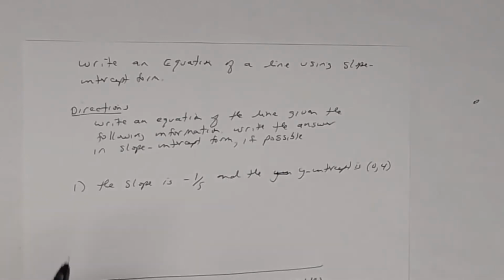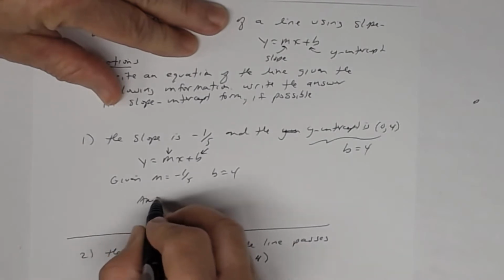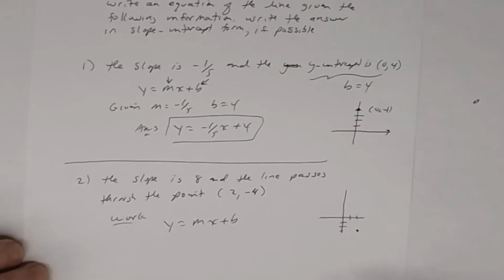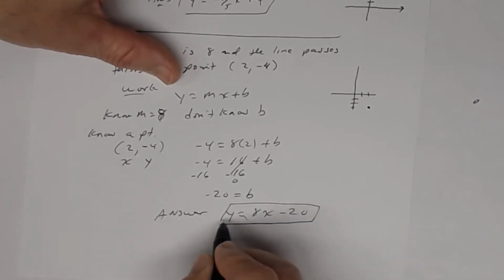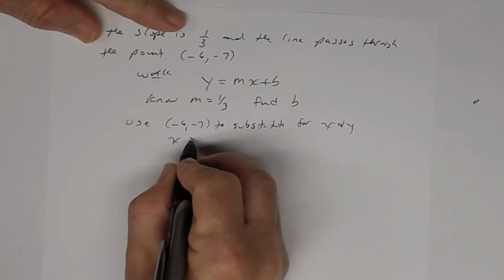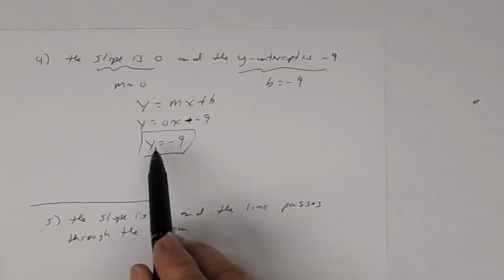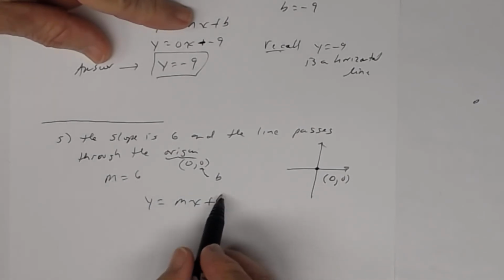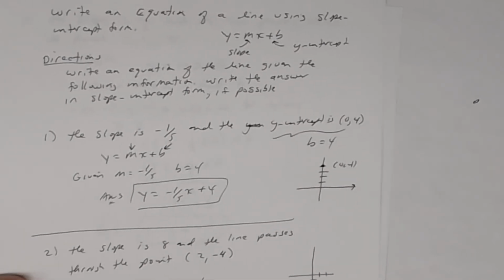Determine the Equation of a Line, in Slope-intercept Form, Given a Point and Slope.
In this lesson you will write the equation of a line, in slope-intercept form, when the slope and a point are given.